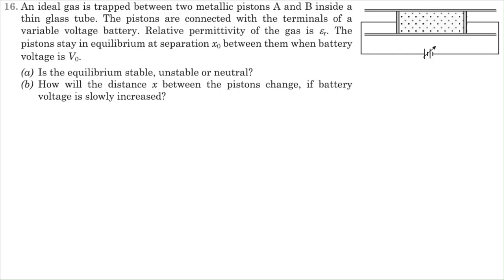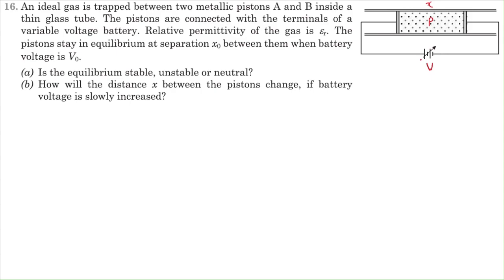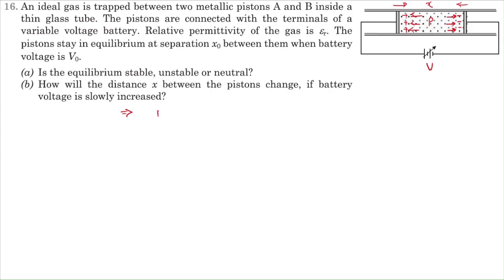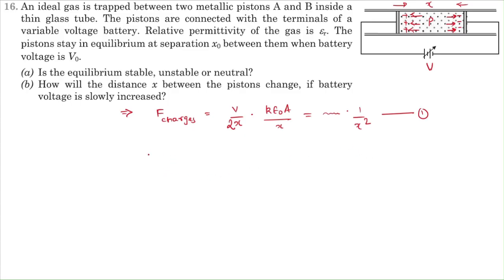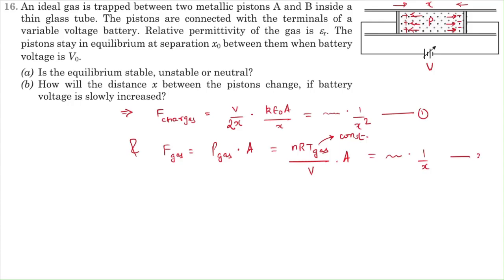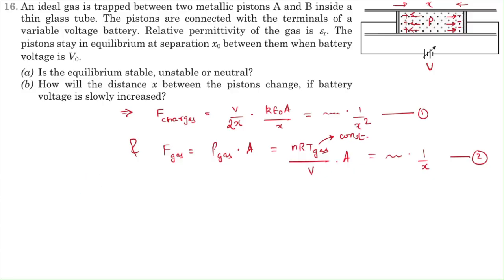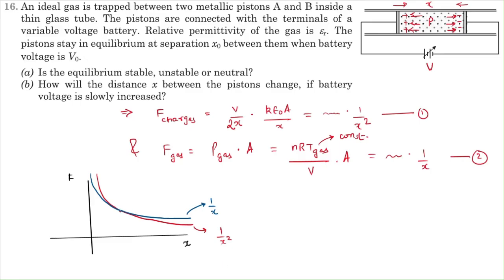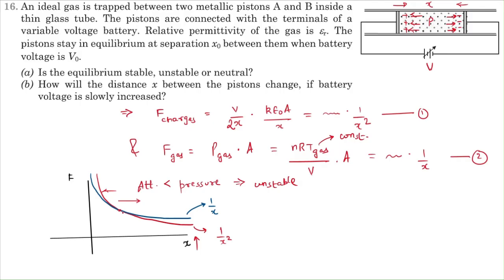Capacitor With Gas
When the effects of a gas present inside the trapped volume of a capacitor cannot be ignored.